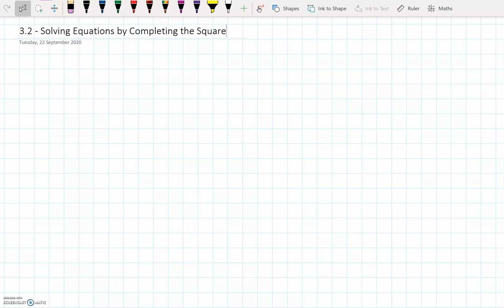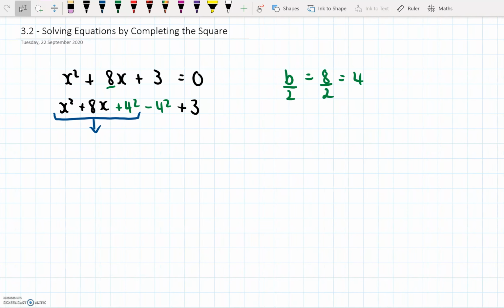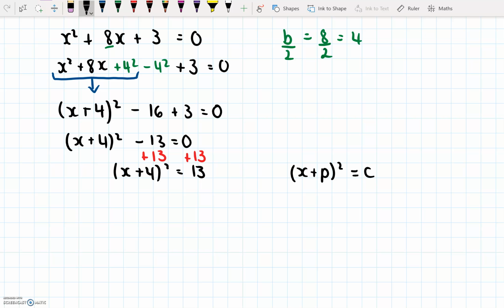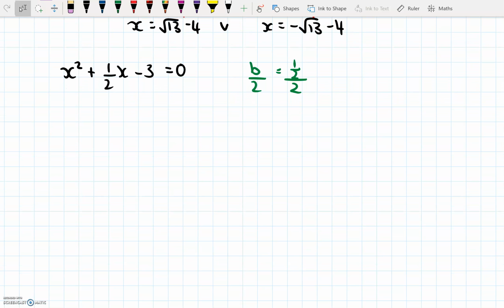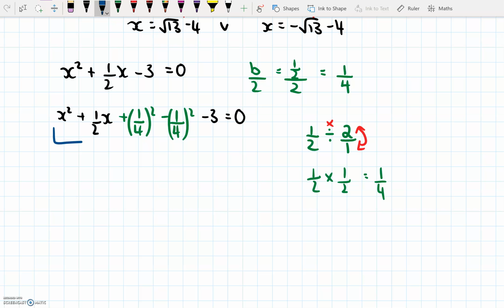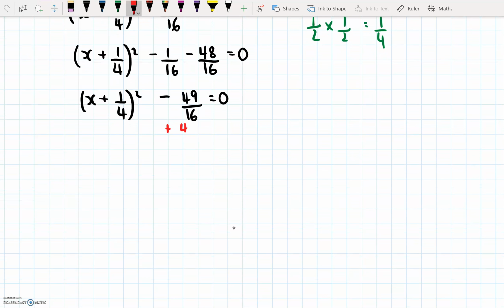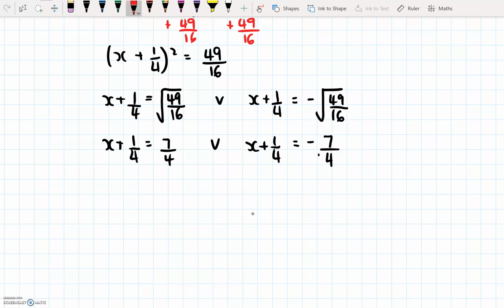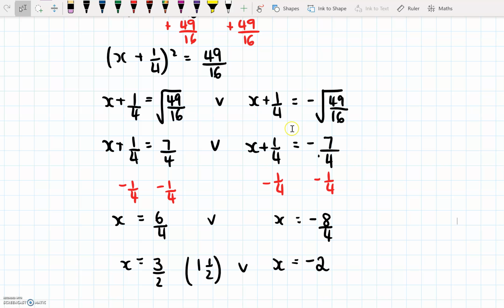vwo3 - Mathematics - Ch3 - 3.2 - Solving Equations by Completing the Square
3.2 - Solving Equations by Completing the Square

Hoofdstuk 3